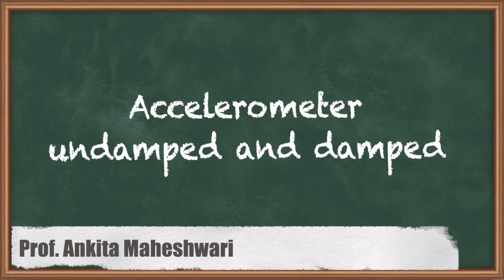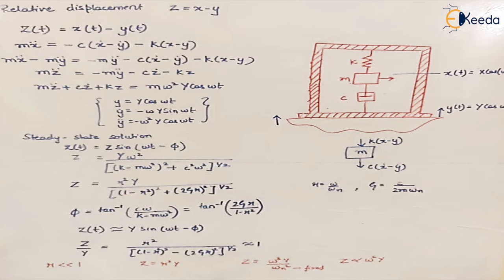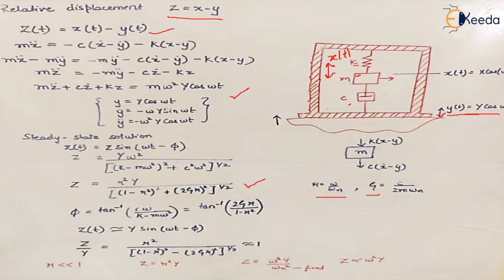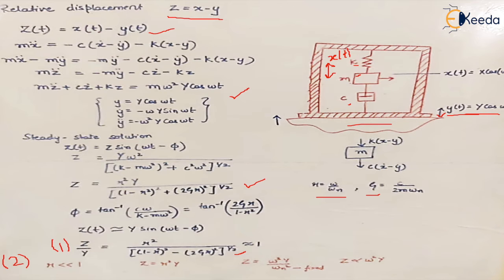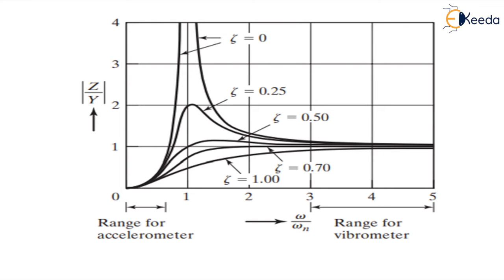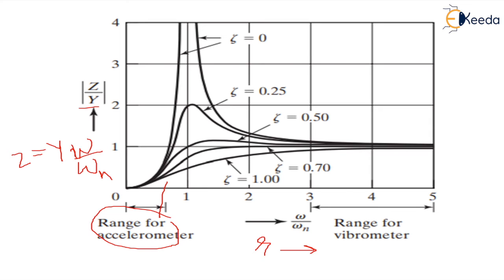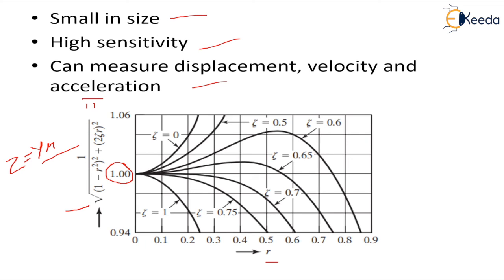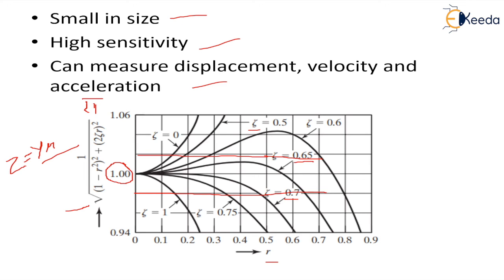Accelerometer Undamped and Damped - Vibration Measuring Instruments - Dynamics of Machinery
Video Name - Accelerometer Undamped and Damped

Chapter - Vibration Measuring Instruments

Happy Learning!